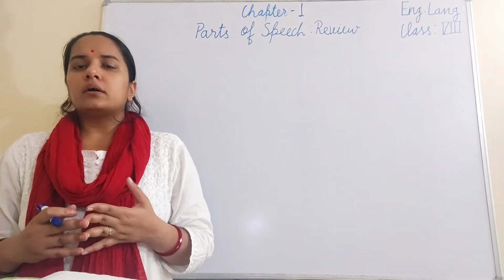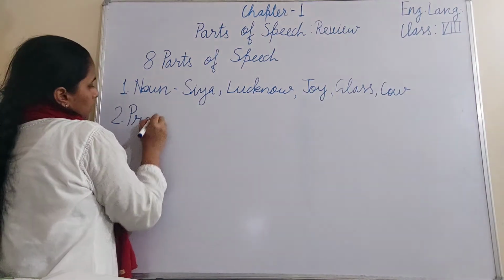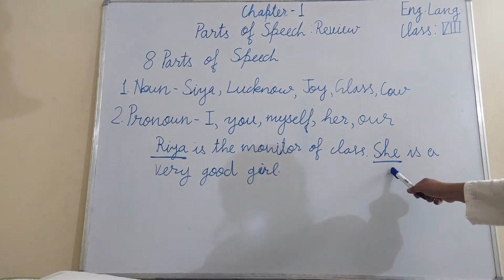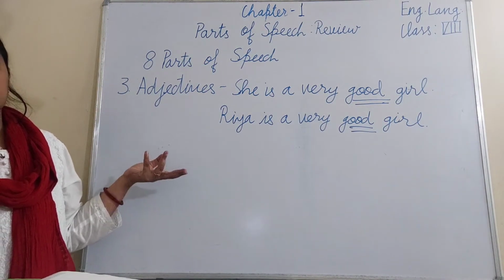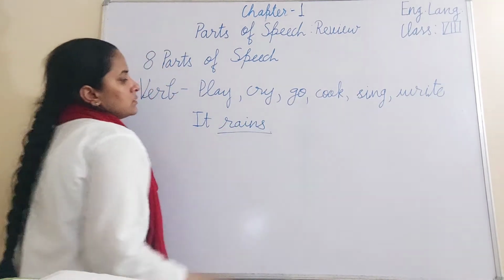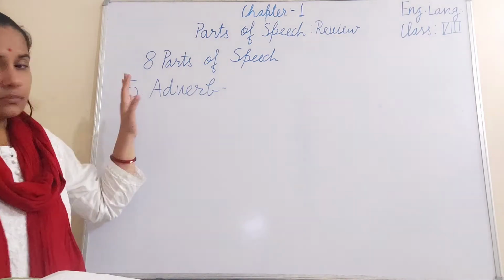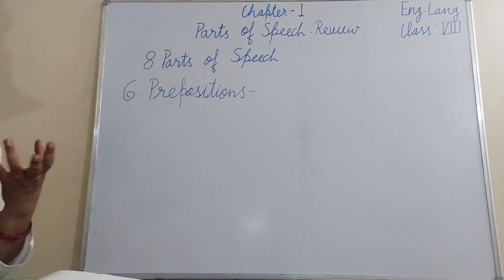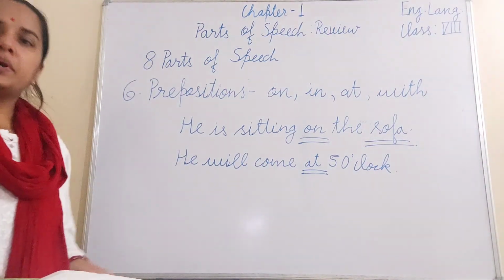LANG_VIII_1_PART1